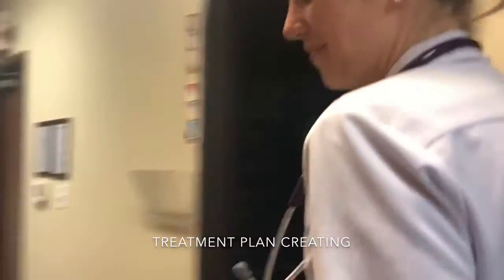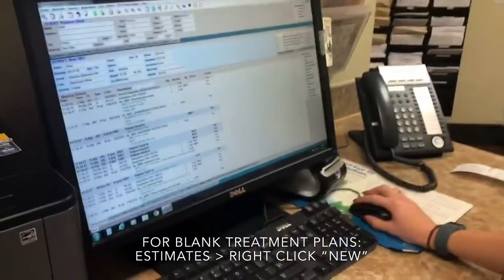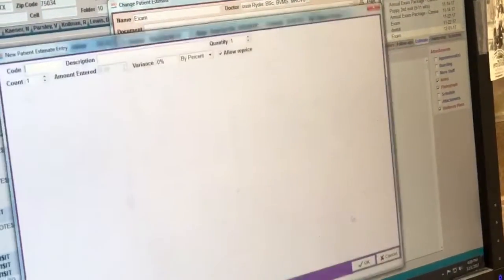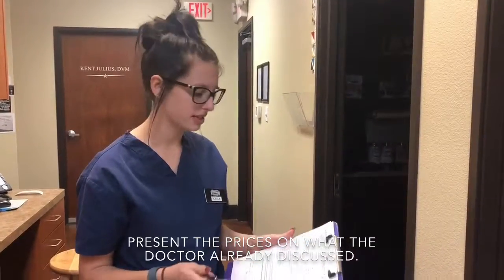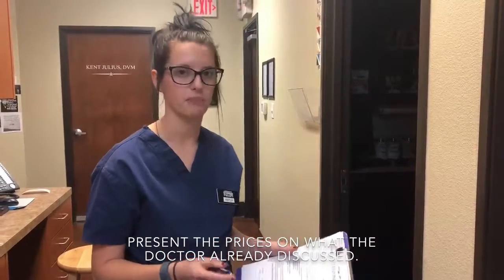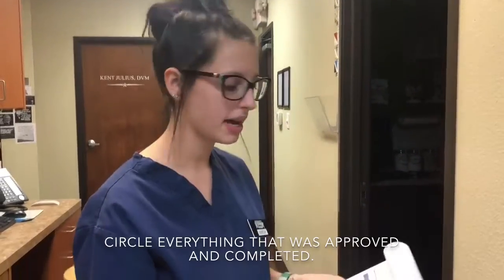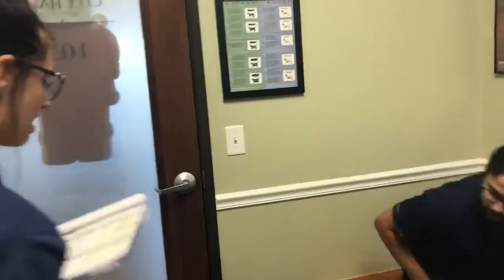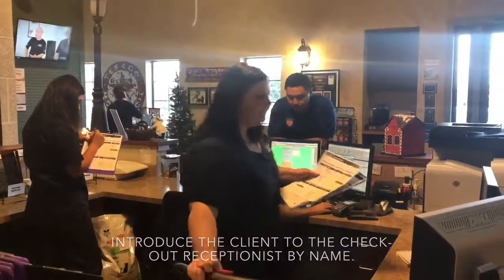21148 - Treatment Plan Creating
Legacy Vet Training Videos